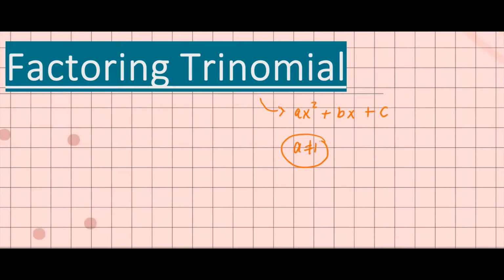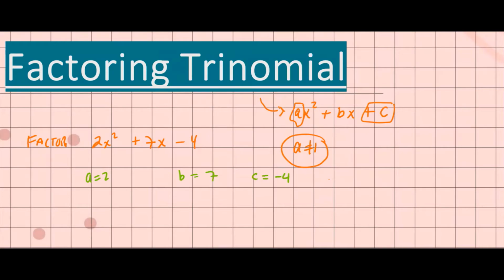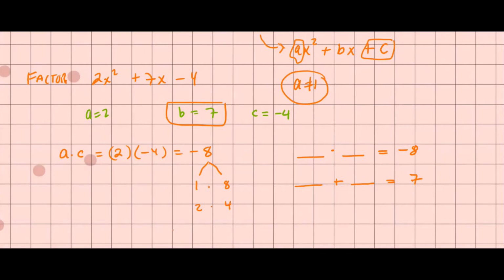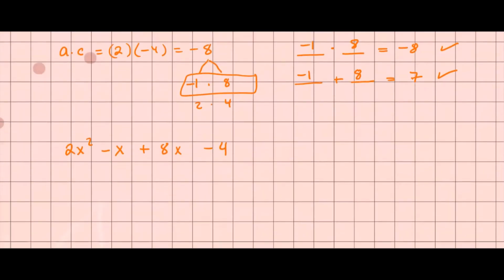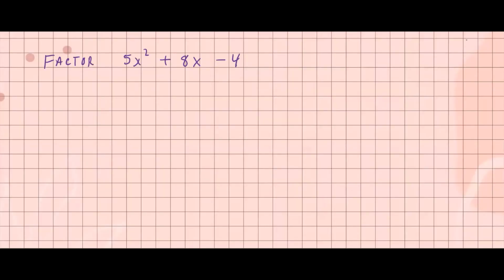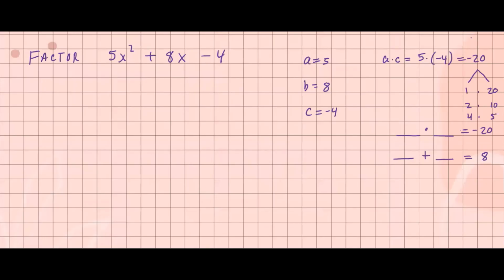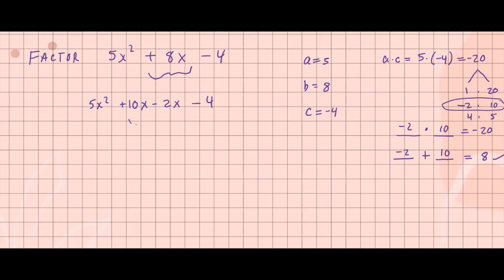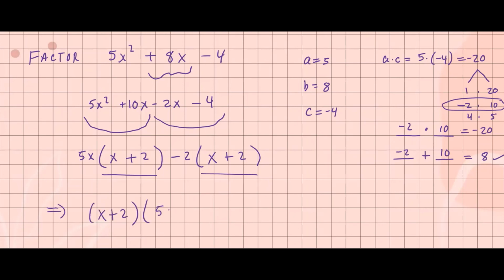Factoring Trinomials with Leading Coefficient not 1 | AC Method